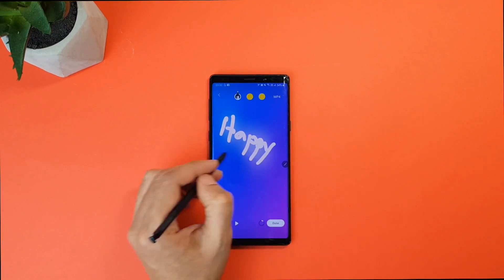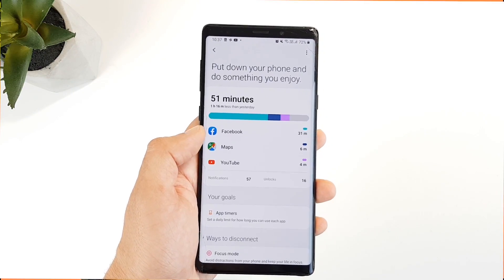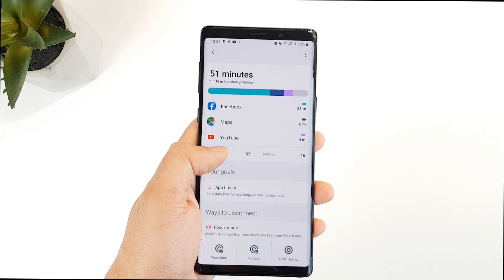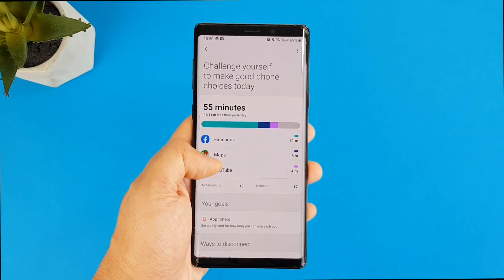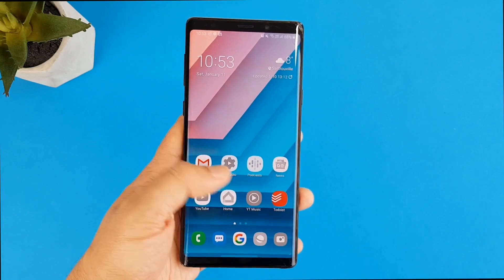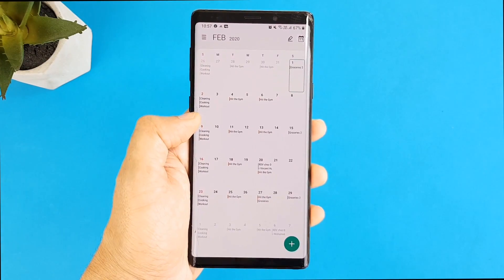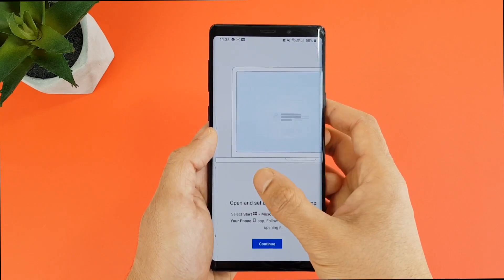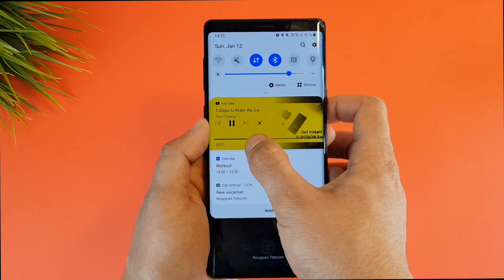Galaxy Note 9 OFFICIAL Android 10 and OneUI 2.0 Update - Top new Features!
A refreshing update for the Samsung Galaxy Note 9, the official Android 10 along with OneUI 2.0 is here and in this video I'm walking you through the major new features.

Check my Daily Tech Carry and my Setup Gear here !